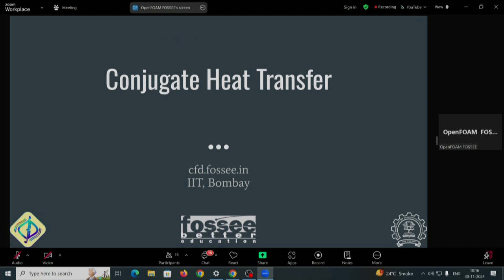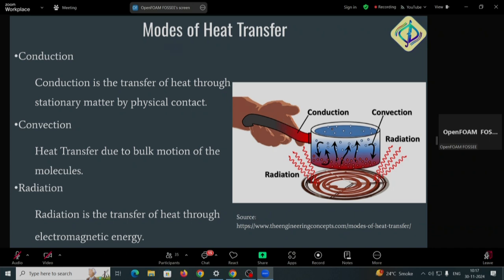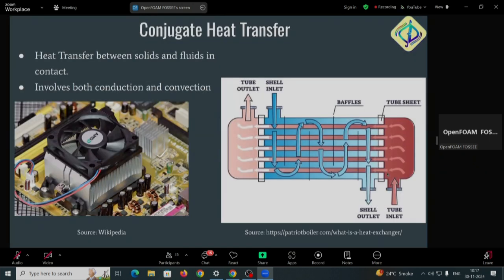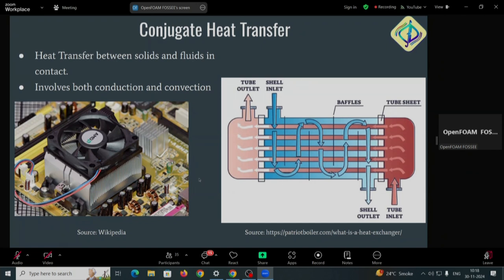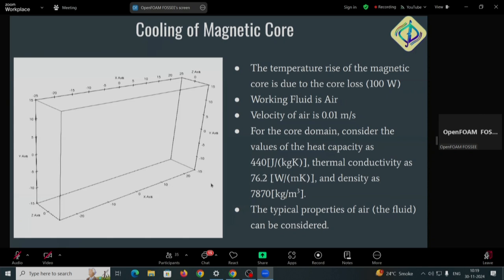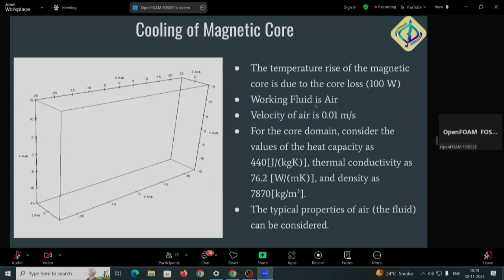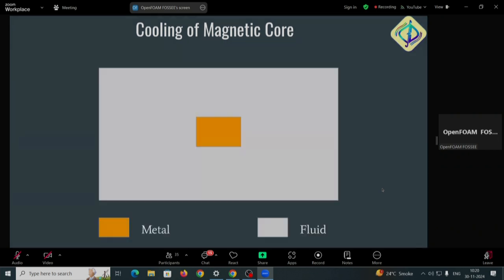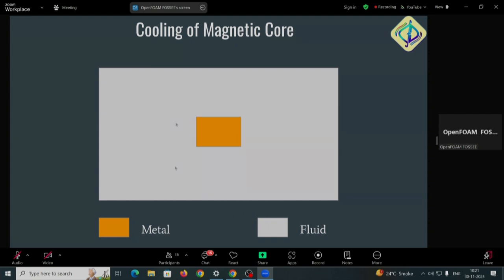ILWO S02 Conjugate Heat Transfer